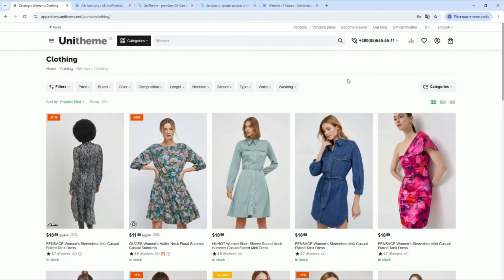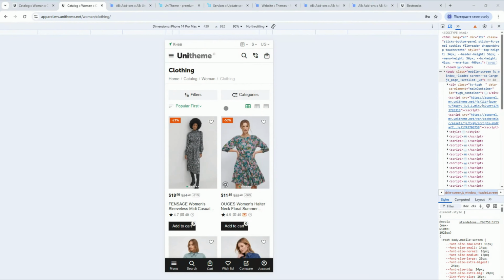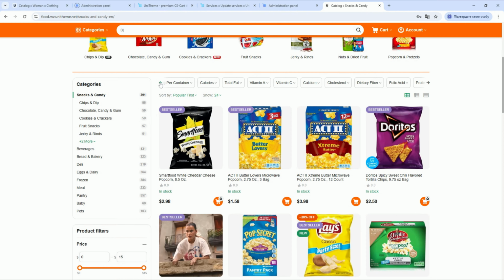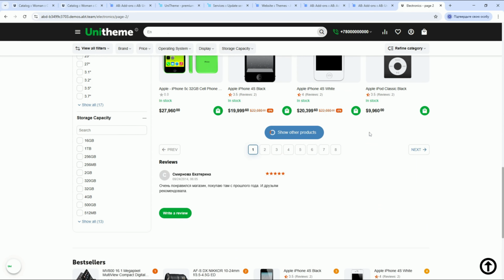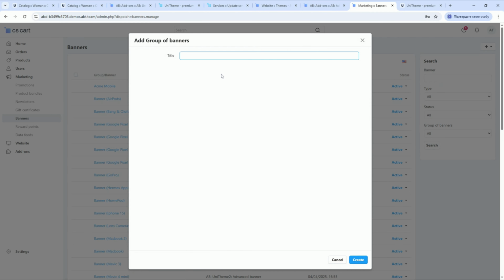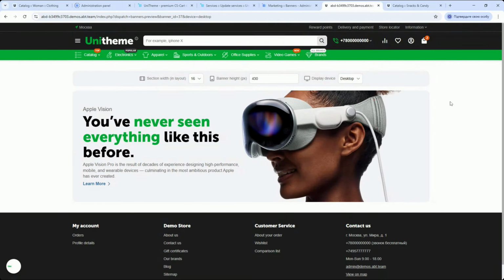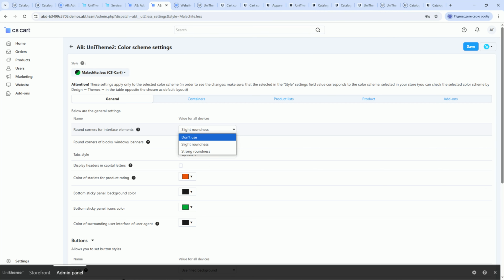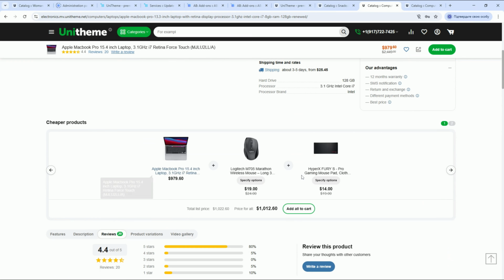Update of "UniTheme2 - premium CS-Cart theme complex" v4.18.3.b for CS-Cart and Multi-Vendor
Full changelog for "UniTheme2 - premium CS-Cart theme complex" v4.18.3.b from 14-Apr-2025 is available by the

Do you wish to get notification from us about next update?